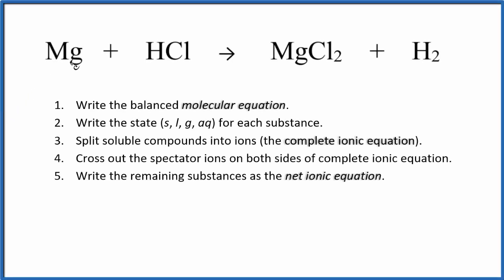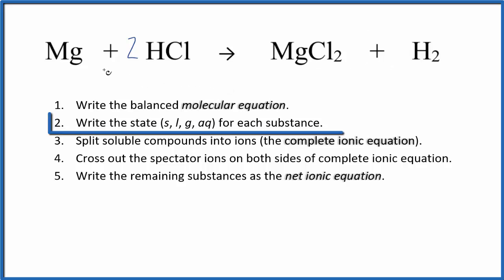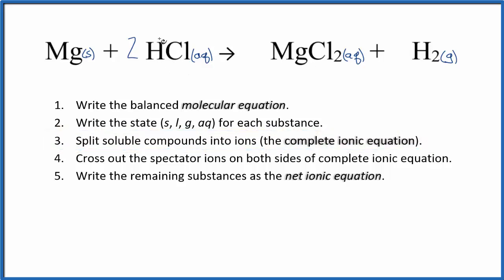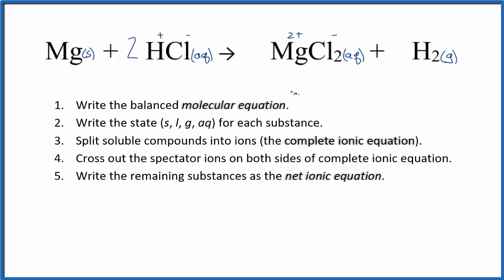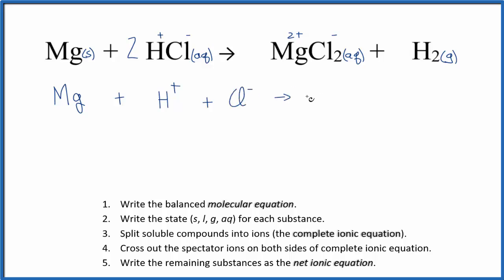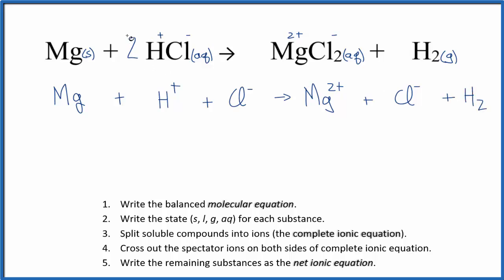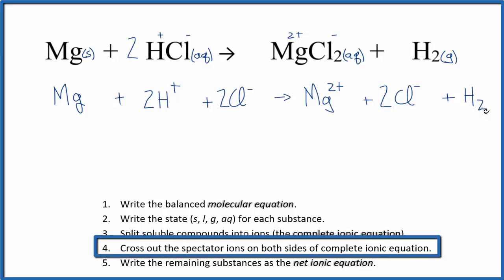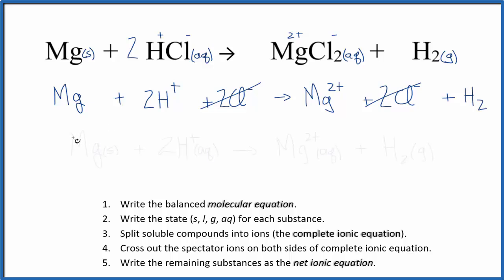Net Ionic Equation for Mg + HCl (Magnesium + Hydrochloric acid)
There are three main steps for writing the net ionic equation for Mg + HCl = MgCl2 + H2 (Magnesium + Hydrochloric acid). First, we balance the molecular equation.

Important Skills

More Practice

General Steps:

1. Write the balanced molecular equation.
2. Write the state (s, l, g, aq) for each substance.
3. Split soluble compounds into ions (the complete ionic equation).
4. Cross out the spectator ions on both sides of complete ionic equation.
5. Write the remaining substances as the net ionic equation.